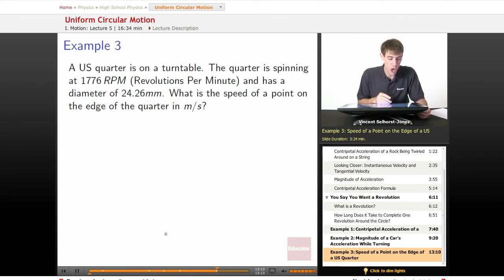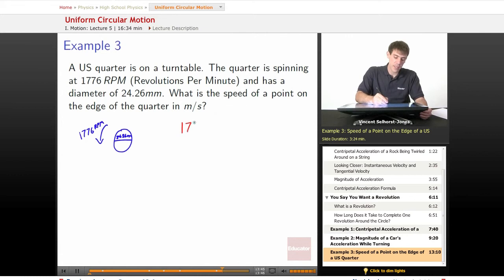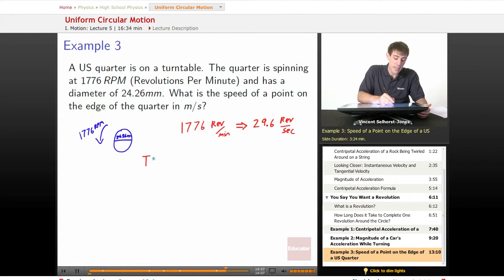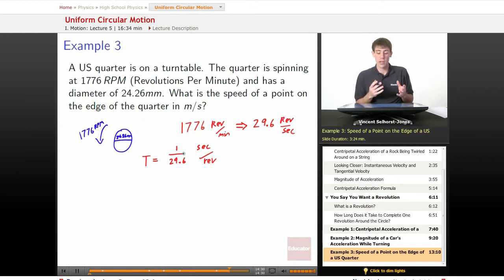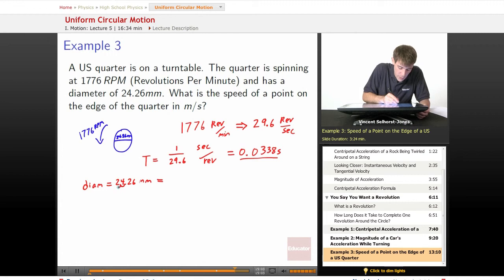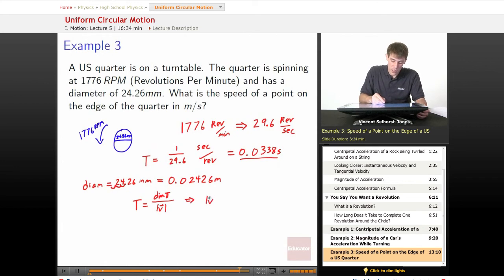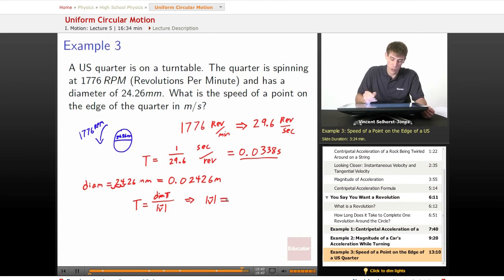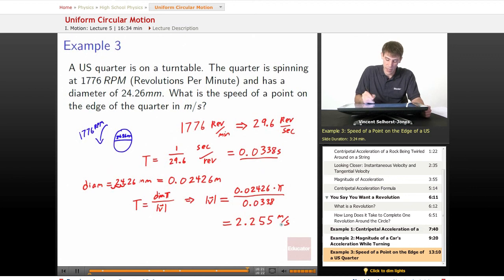Physics: Uniform Circular Motion